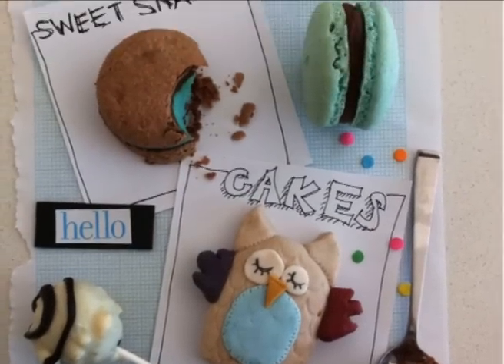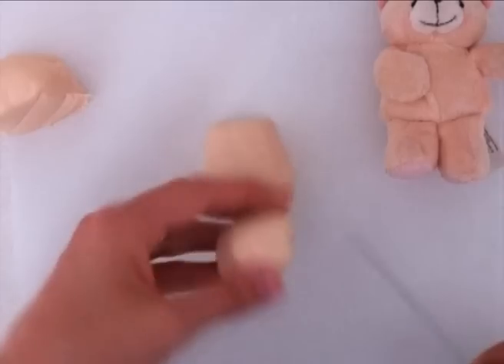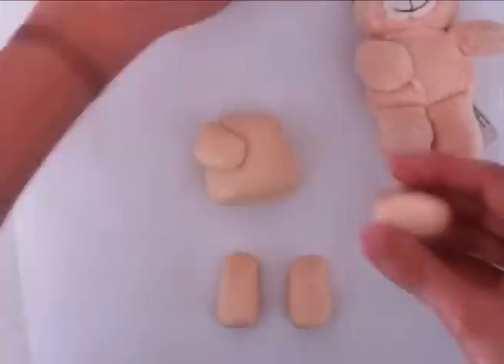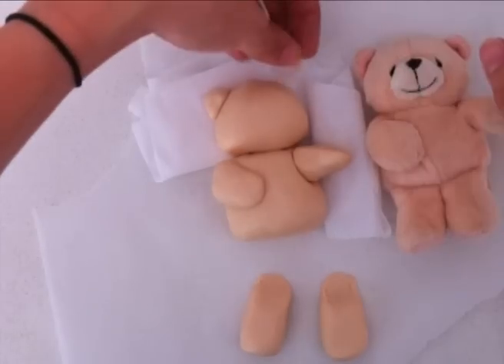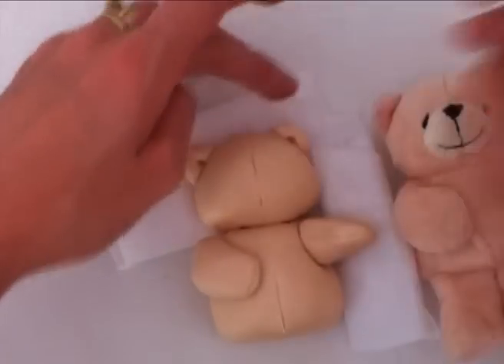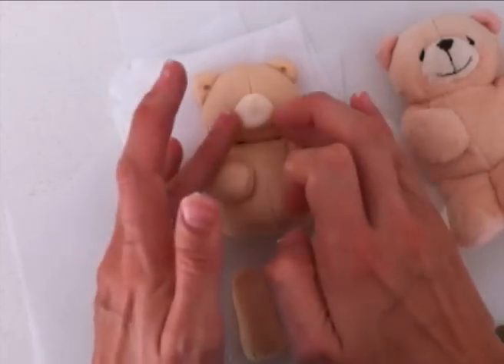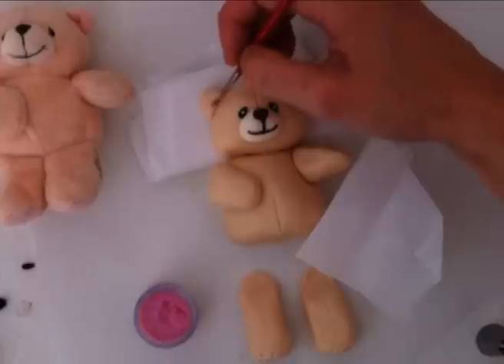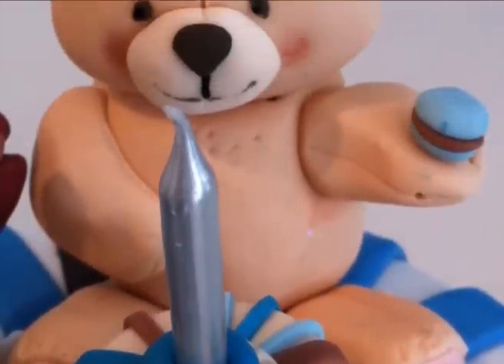how to make a 3D fondant teddy bear cake decorating tutorial how to cook that ann reardon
Step by step instructions for how to make a fondant teddy bear for a cake topper.

How to Cook That is a dessert cooking channel with  step by step video tutorials for yummy desserts, macarons, cupcakes, chocolate and cake decorating lessons.

Ann Reardon
Australia 3116